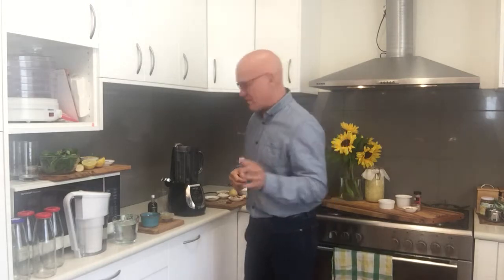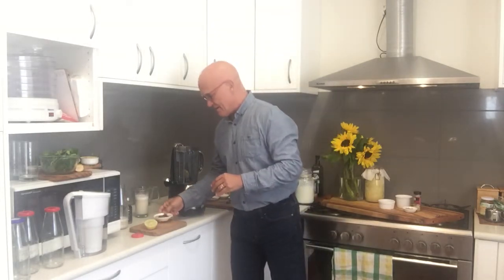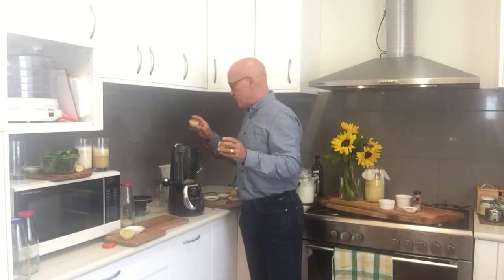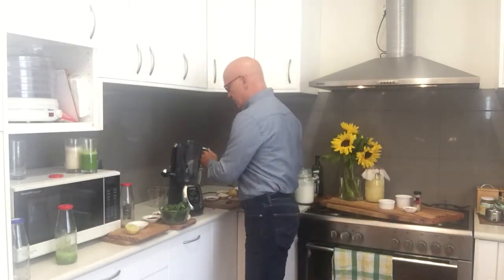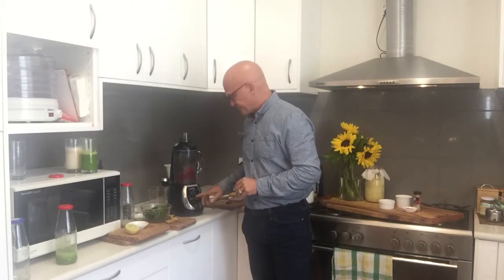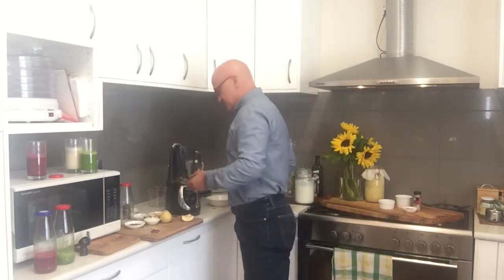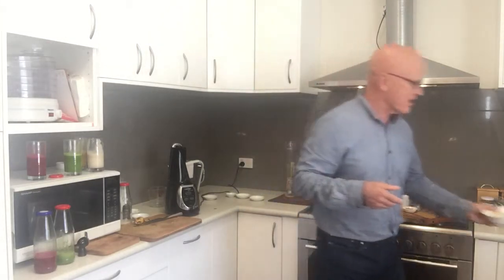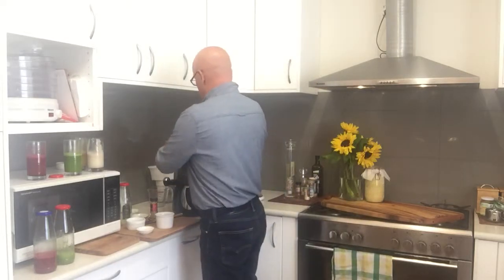Smoothies made easy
See how easy it is to make healthy meals/smoothies for health and wellbeing